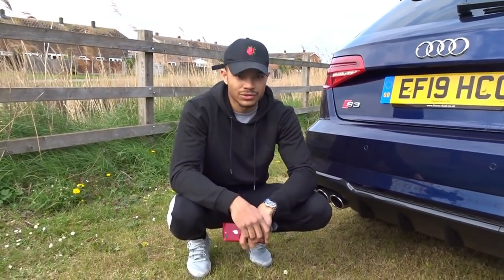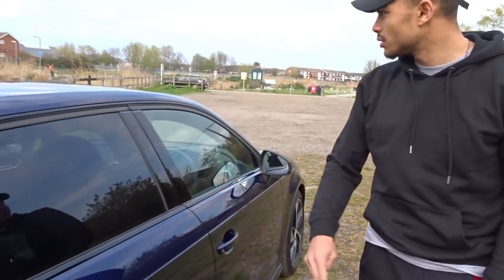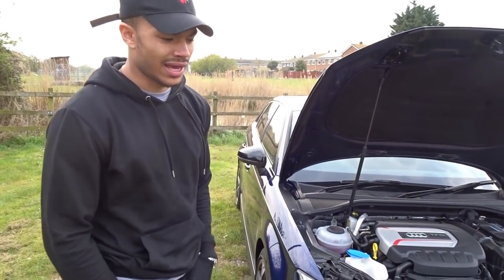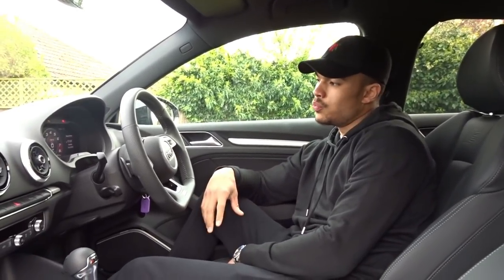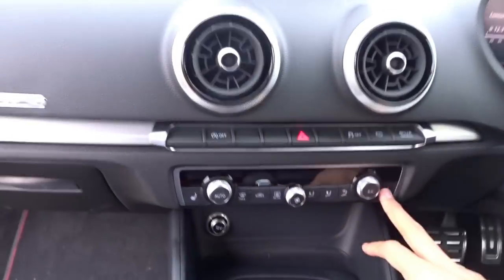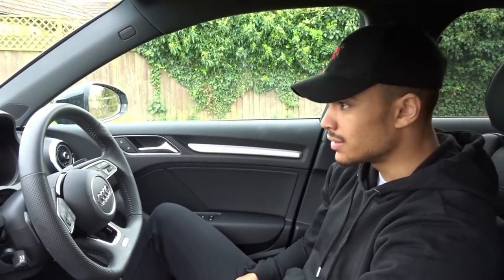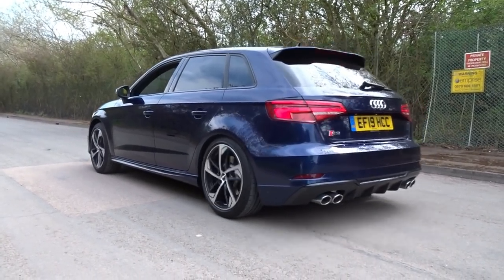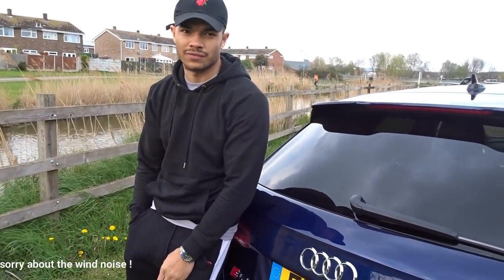NEW AUDI S3 BLACK EDITION | Review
SORRY ABOUT THE WIND NOISE! - A quick walkaround a new Audi S3! I hope you find this video helpful, especially if you are looking to purchase one.